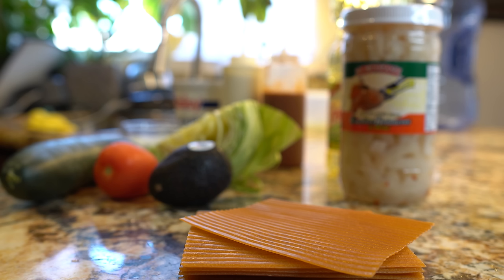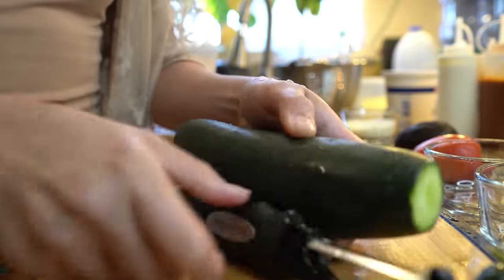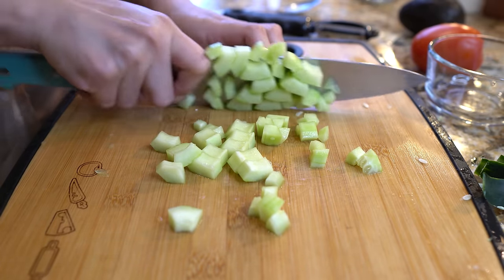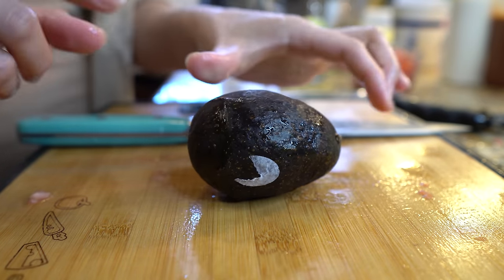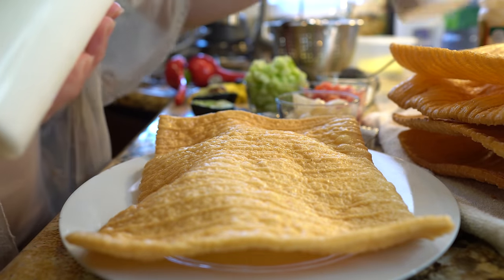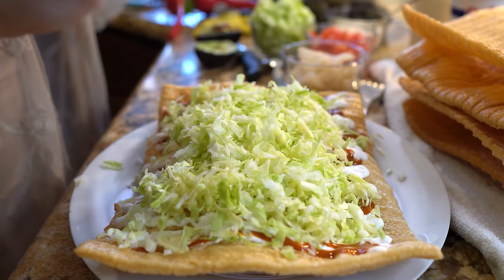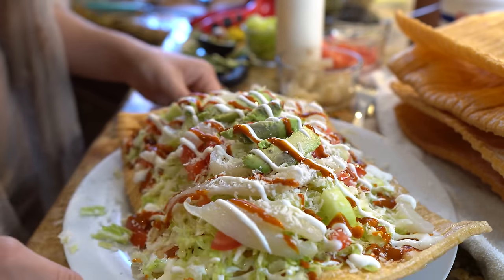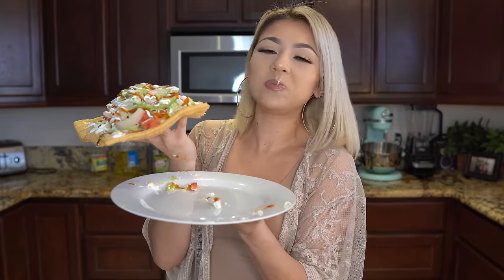How to Make a Chilindrina | Chicharrones Preparados | Mexican Snack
Hello my beautiful fam! Welcome back to my kitchen today I’m going to share with you how to make the best and most delicious Mexican snack, a chicharrones preparado o chilindrina, this is basically made with the large rectangular fried wheat chicharrón , which is then topped with chopped cabbage, diced tomatoes, cucumber, sour cream, cotija cheese, sliced avocados, cueritos (pickled pork rind slices), and hot sauce, usually salsa Valentina!!! I’m so excited to share it with you all because it’s seriously so delicious and my whole family enjoys them. Keep in mind like every recipe and every household there are tons of variations that make this delicious recipe, you can always adjust it to your taste and add your favorite toppings, I really hope you enjoy it as much as me and my family do, and as always if you do please don’t forget to give me a big thumbs up, comment down below your thoughts and if you new to my channel please hit that subscribe buttons so you can be part of our family! 😘

Pots I use in my videos- calphalon
Blenders I use at the moment, Vitamix a3500 and Ninja BL770
Song at end of Videos: Lu-Ni Vamos ala oscuridad

Ingredients:
Wheat chicharrones
Picked pork skin
Cucumber
Tomato
Avocado
Cabbage
Queso cotija
Crema mexicana or sour cream
Hot sauce, I like valentina
Lime
Oil
1 serving of love 💕

SC: angel110706
Fb: Cooking with Claudia Regalado